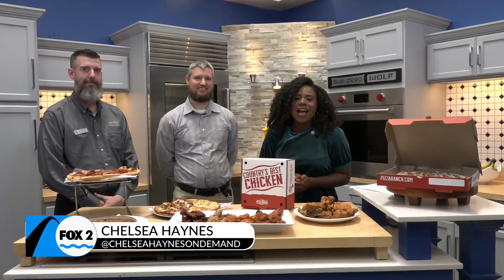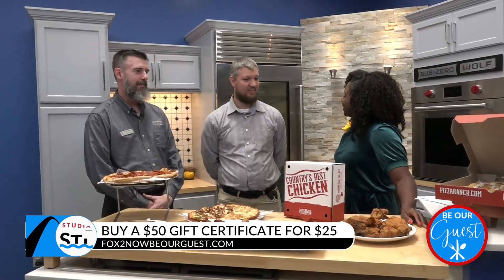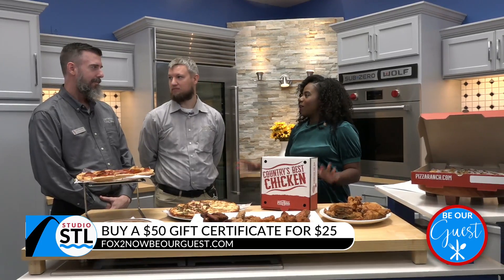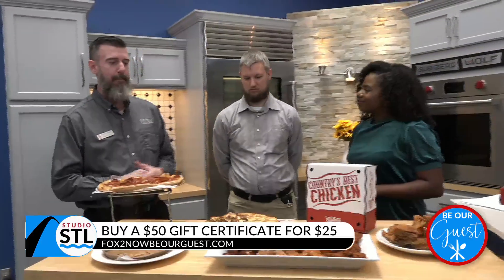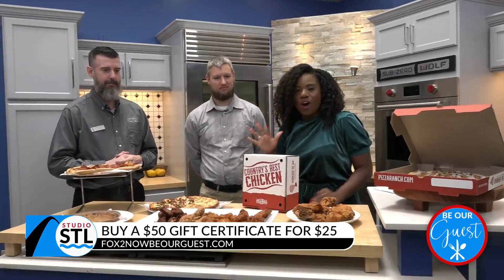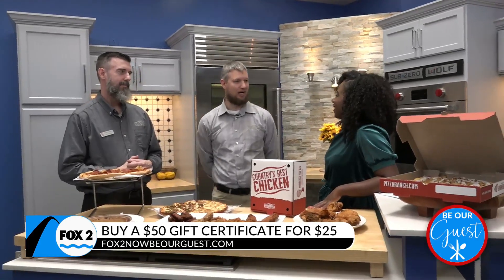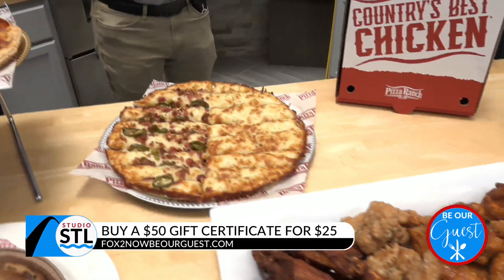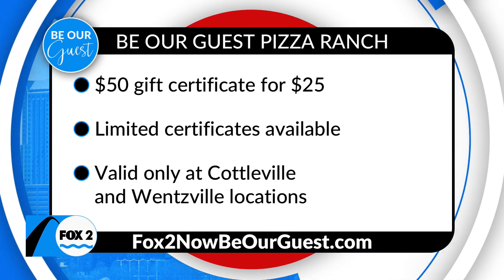Be Our Guest to Pizza Ranch, where full buffet feeds the entire family!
SPONSORED – Be Our Guest to Pizza Ranch when you purchase a $50 gift certificate for $25 for the Wentzville or Cottleville locations!  Pizza Ranch offers a full buffet of pizza, chicken, dessert, salad bar, coffee and all drinks included!  Plus, a Fun Zone arcade with full arcade games for all ages from Skeeball to Virtual Reality.

Purchase your gift certificate at FOX2NowBeOurGuest.com.  Certificates redeemable at Wentzville and Cottleville locations only and redeemable for food items only.